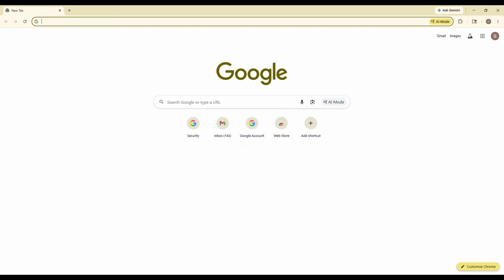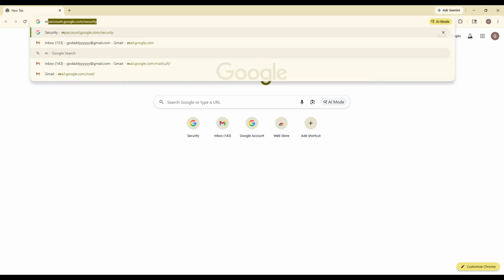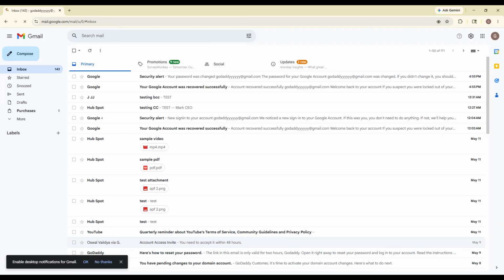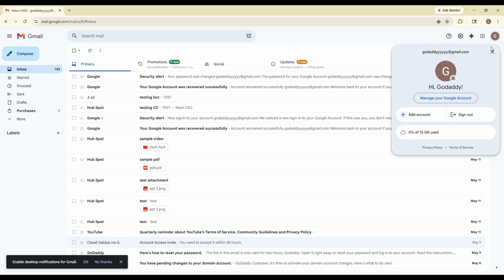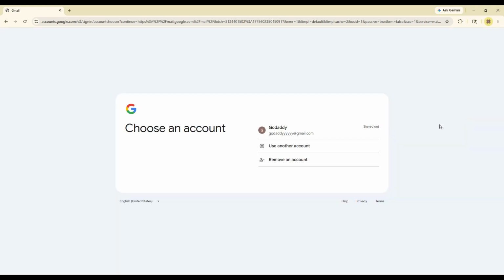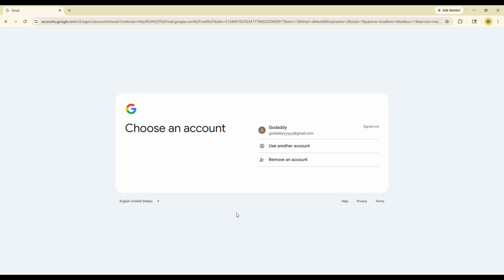How To Log Out Of Gmail On A Laptop (Quick Easy Guide)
Learn how to log out of Gmail on a laptop in just a few simple clicks. This quick tutorial shows you exactly where to click to sign out safely on any browser.

🕚Timestamps:
0:00 Intro
0:17 Open Gmail On Your Laptop
0:34 Click Your Profile Picture
0:49 Select Sign Out
1:05 Confirm You’re Logged Out
1:18 Extra Safety Tip For Shared Computers

✍️What You'll Learn In This Video:
• How To Log Out Of Gmail On A Laptop
• How To Find The Sign Out Button In Gmail
• How To Log Out Of A Google Account Safely
• How To Sign Out Of Gmail On A Shared Computer
• How To Close Gmail Properly After Signing Out

💡Pro Tips:
• Always sign out before closing a shared or public laptop browser.
• If you use multiple Google accounts, check which one you’re signing out of first.
• Close the browser after logging out for an extra layer of privacy.
• If Gmail stays signed in, clear the browser session or cached login page.